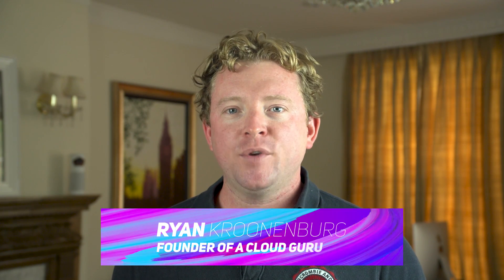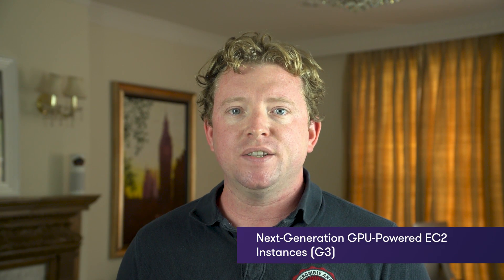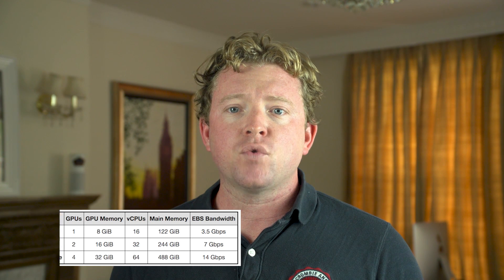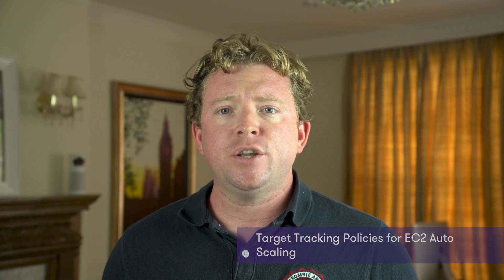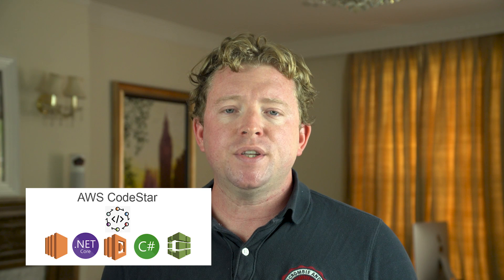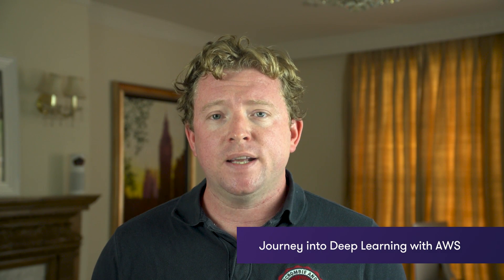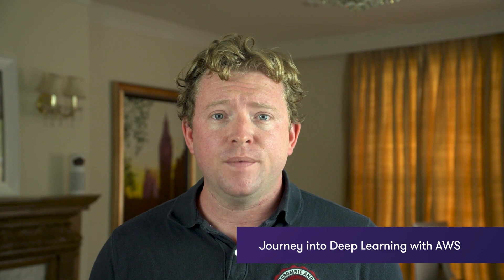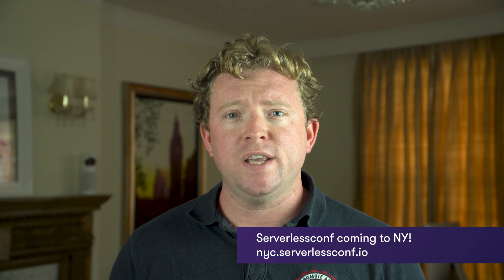AWS This Week - 16 July 2017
Sign up for exclusive access to all AWS This Week videos, delivered to your inbox.

AWS This Week: New G3 EC2 instance type, target tracking policies for EC2 autoscaling, .NET Core support in AWS CodeStar and AWS Codebuild, new resources for Artificial Intelligence (AI), Machine Learning (ML) and Deep Learning, Linux distributions now supported in System Manager Patch Manager and new Serverlessconf dates announced.